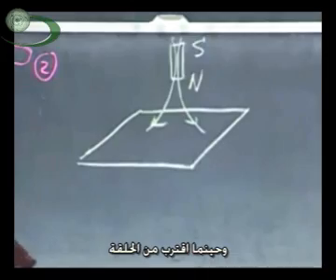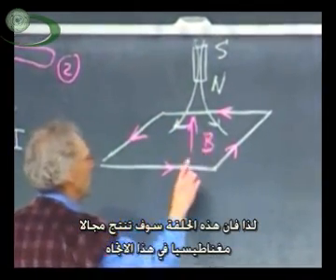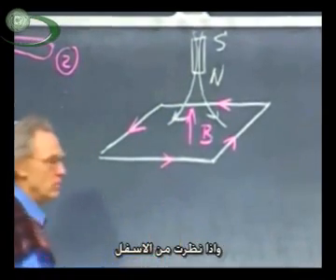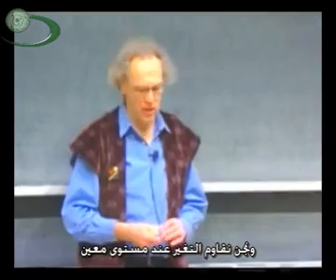(2) Electromagnetic Induction الحث المغناطيسي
محاضرة شيقة يوضح فيها الدكتور لوين طريقته في شرح الفيزياء وعلاقتها بالرياضيات مع شرح عميق حول قانون فارادي موضحا قانون لينز للحث المغناطيسي مع شرح تجربة عجيبة نتائجها غير متوقعة شارحا فكرتها النظرية وعلاقتها بالمجال الكهربي الغير محافظ بالفعل محاضرة قيمة